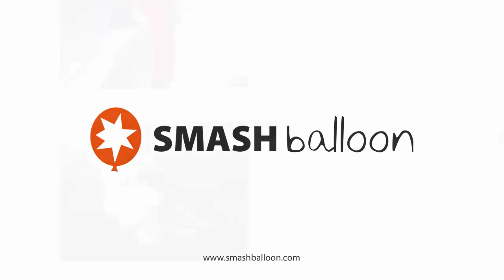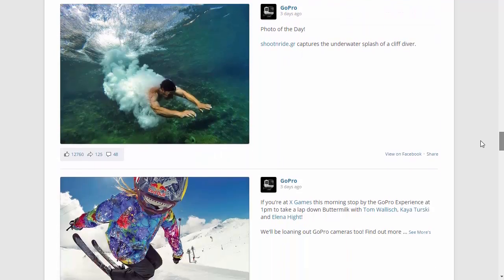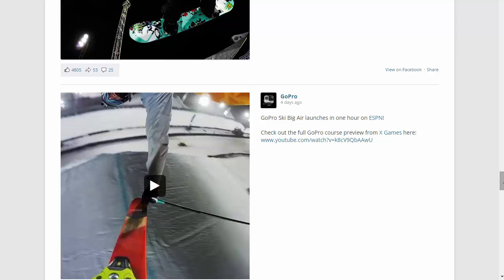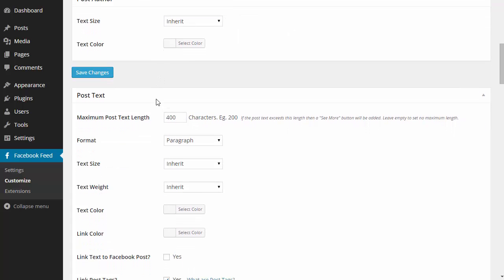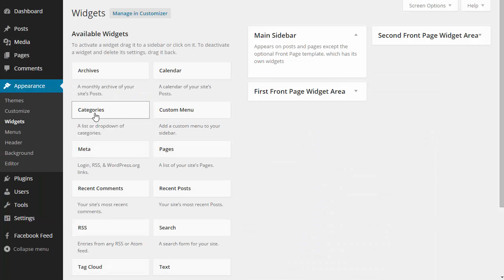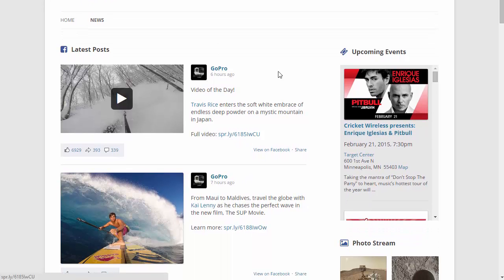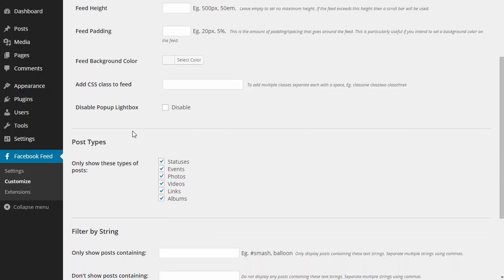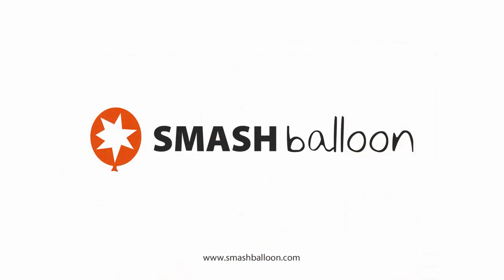The Custom Facebook Feed WordPress Plugin - 2.4 (OUT OF DATE - see description for new video)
A brief overview of the Custom Facebook Feed Pro WordPress plugin. To find out more and to try the demo please

The Custom Facebook Feed allows you to display a completely customizable, responsive, and search engine crawlable version of your Facebook page or group feed on your own website. Super simple to set up and tons of customization options to seamlessly match the look and feel of your site.